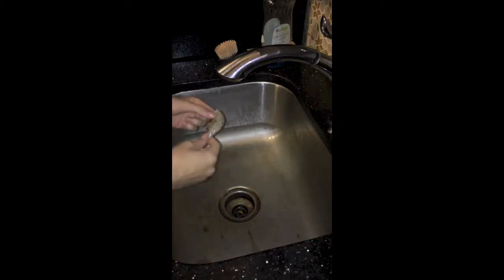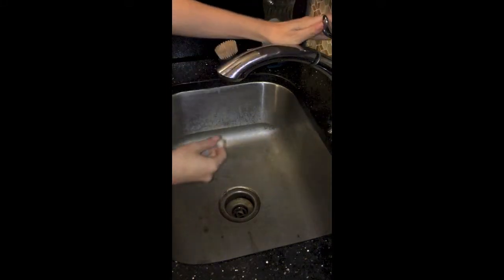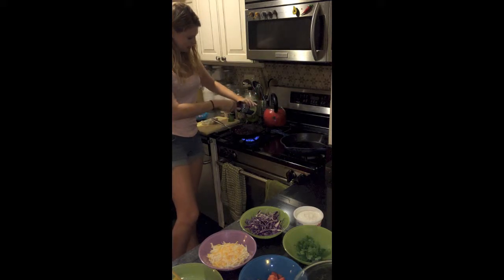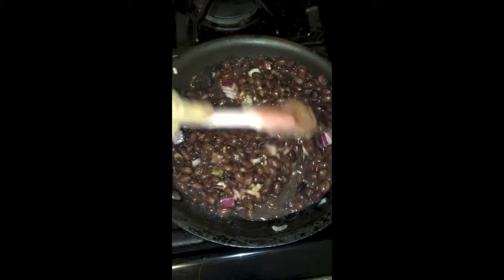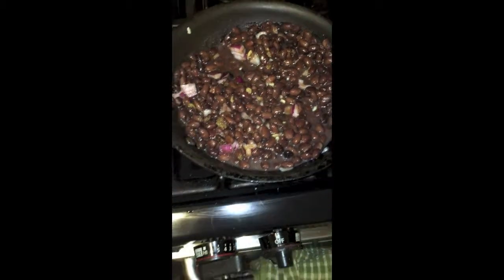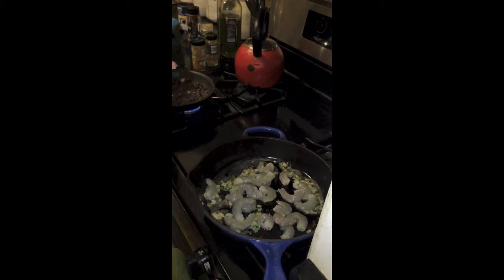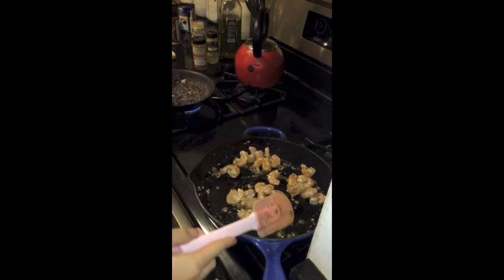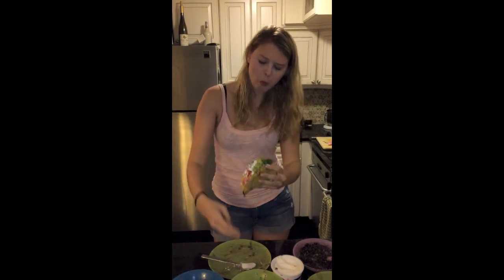Shrimp Tacos- Cooking With Krissy Episode 2: Mexican Margarita Madness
You can prepare almost all of the shrimp taco ingredients ahead of time, leaving you free to mingle with guests and enjoy your margaritas! It's also really nice to leave all of the finished ingredients on the table and let everyone make their own tacos!

Ingredients

1/2 Pound of large shrimp
3 Cloves minced garlic
1 Teaspoon minced jalapeño
Paprika
Cumin
Cayenne Pepper
Pepper
Salt
1 Tablespoon butter
1 Tablespoon olive oil
Lime
1 Can of black beans
1/3 cup of onion
1 Diced tomato
Chopped cabbage
Shredded cheddar or monterey jack cheese
Sour cream
Guacamole
Cilantro
Taco shells (hard or soft)

Preparation

Put the can of black beans, onions and one clove of minced garlic into a pan. Sprinkle paprika, cumin, salt and cayenne pepper on top.
Stir mixture and bring to a simmer.
Leave the beans on the stove while you cook your shrimp. Don't forget to stir sporadically so they don't stick to the pan.
Wash, de-shell and de-poop your shrimp!
Heat up your pan and add olive oil and butter.
Once the butter has melted, put the remaining minced garlic and jalapeño in the pan.
As the garlic and jalapeño start sizzling, add your shrimp to the pan.
Squeeze some lime juice over the shrimp.
Sprinkle salt, pepper, cayenne pepper, paprika and cumin on top of the mixture.
Stir. (Don't forget to stir your black beans too!)
When your shrimp become pink (around 3 minutes but could vary depending on the size of the shrimp) remove both the shrimp and the black beans from the stove.
Assemble your tacos with all the remaining ingredients and your finished shrimp and black beans!